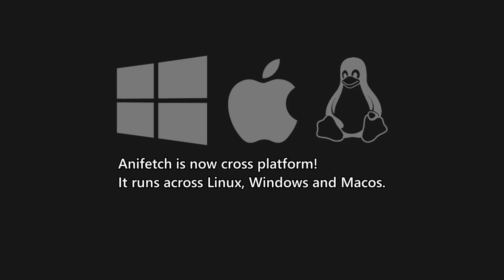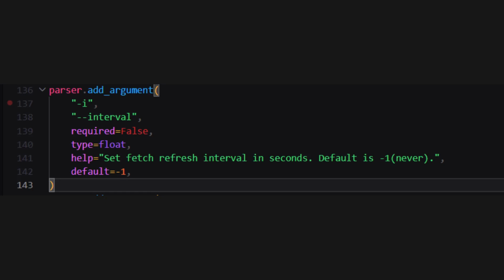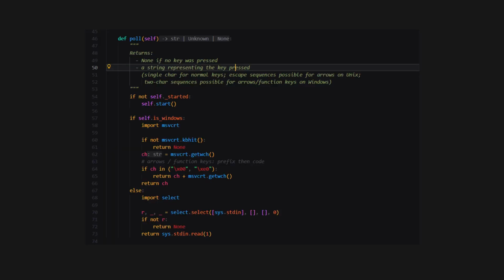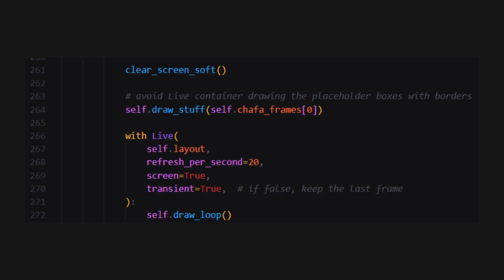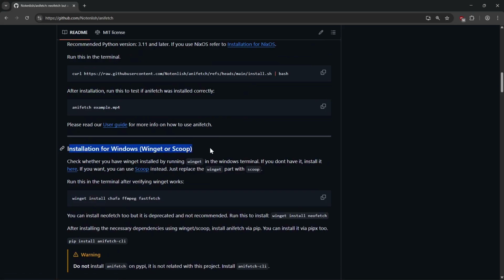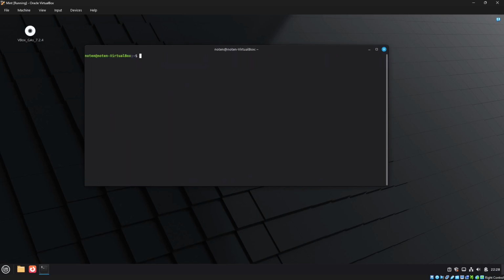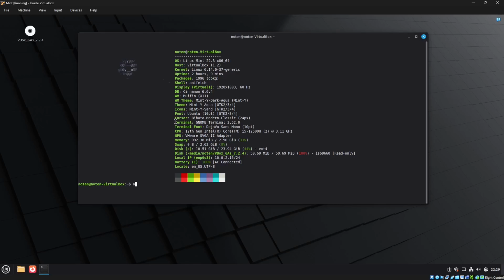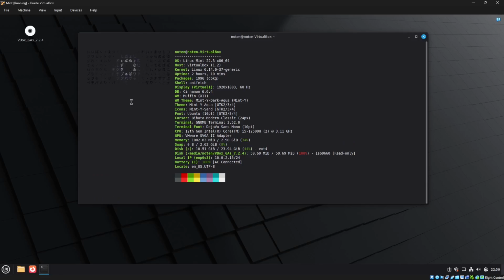Animated Neofetch 1.0 Release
Big thanks to Immelancholy and Gallophostrix for the contributions.

And big thanks to all of you for liking this project.

00:00 Intro
00:20 Anifetch is Cross Platform
00:47 Refresh interval (--interval argument)
01:12 Optimized Ffmpeg & multithreaded chafa processing
01:36 Automatic key exit
02:09 --loop argument
02:19 Rendering now uses rich module
02:49 Fastfetch is the default, neofetch is deprecated
03:10 how to install for linux
04:55 How to do ASCII art with Japanese characters effect
05:45 Fix weird characters in terminal (install nerdfonts)
06:07 end

there seems to be a couple of errors with my editing but ehh its fine.